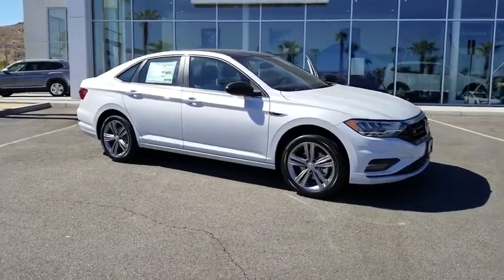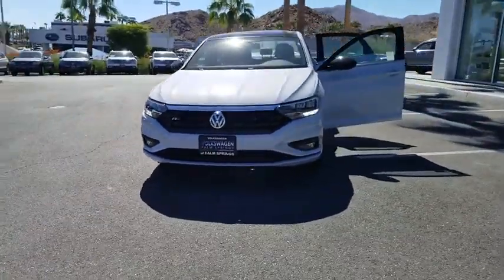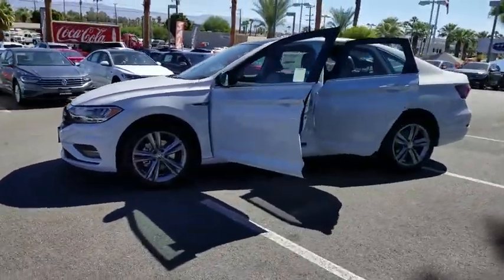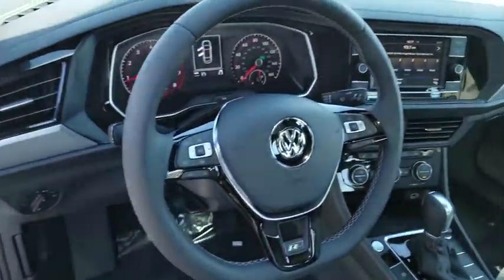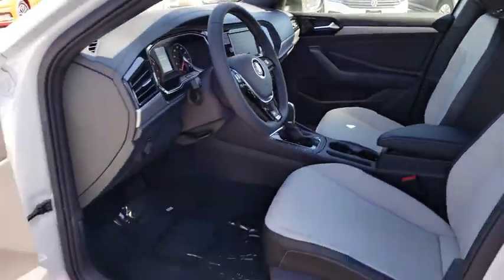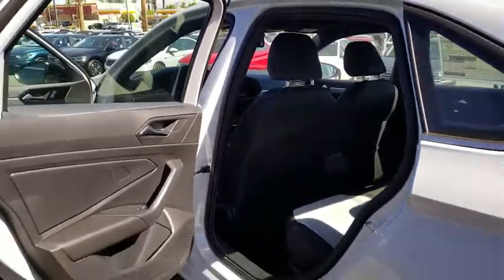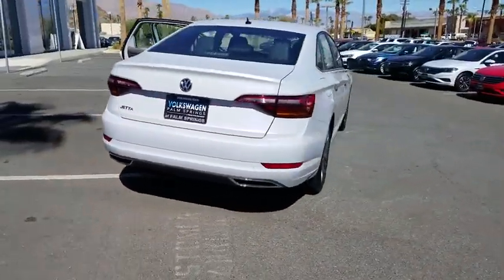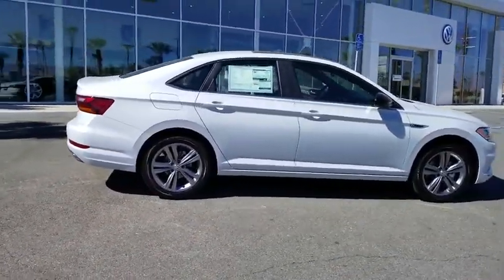2019 Volkswagen Jetta Palm Springs, Palm Desert, Cathedral City, Coachella Valley, Indio, CA 083003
Platinum Gray Metallic N 2019 Volkswagen Jetta available in Palm Springs, California at VW of Palm Springs. Servicing the Palm Desert, Cathedral City, Coachella Valley, Indio, CA area.

67900 E Palm Canyon Dr

Thank you for shopping at Volkswagen of Palm Springs. We've built a car buying process designed around you to save you time and money. If we dont have exactly what youre looking for, we'll help you find the right vehicle for your lifestyle. Its that simple. All prices are plus any applicable state taxes and fees. Prices are subject to change without notice. All vehicles are subject to prior sale. We will do our best to keep all information current and accurate however, the dealership should be contacted by phone, e-mail or in person for final pricing and availability. A dealer documentary service fee of up to $80 may be added to the sale price or capitalized cost. Vehicle may have dealer installed accessories for display purposes only, and may not be reflected in Selling Price. All current incentives listed are purchase only. See dealer for lease incentives.